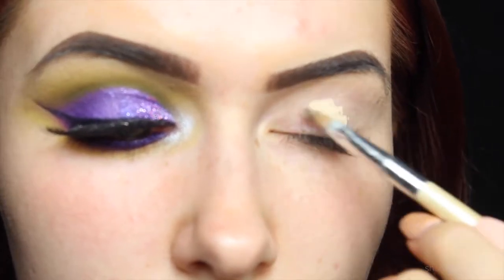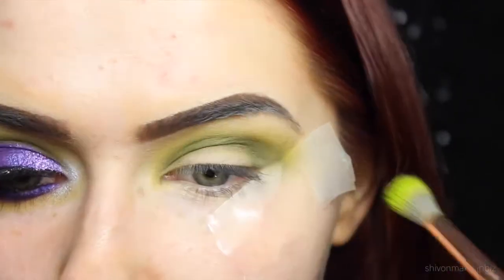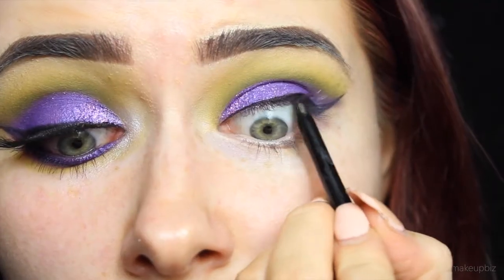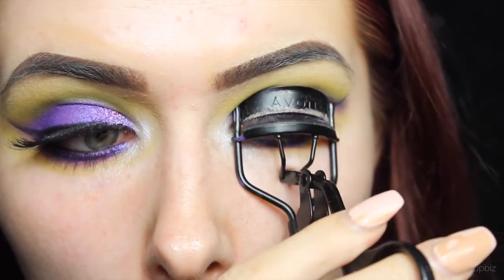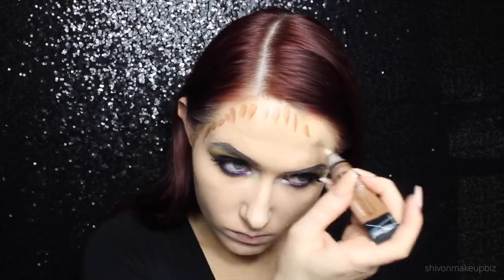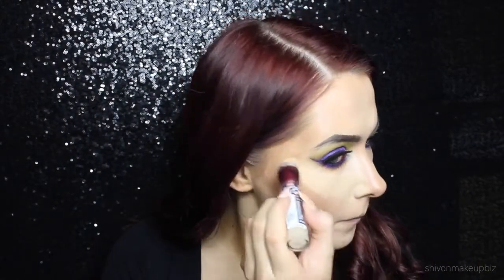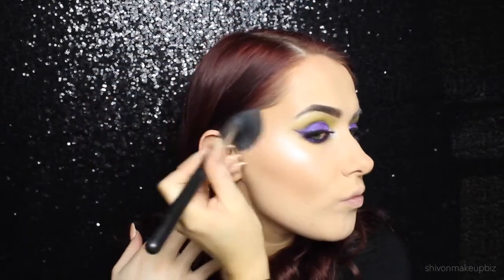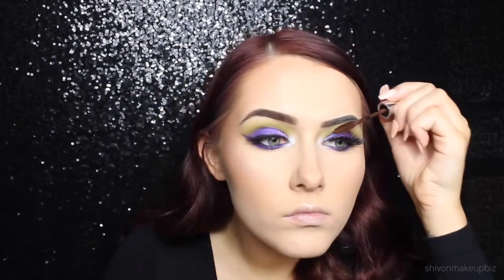Electric Purple & Green Makeup Look 💜💚 | Urban Decay Electric Palette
I created something a little more fun using super bright purple and green shadows, I hope you love this creative eye make up look as much as I do! 💚💜

○○○ PRODUCTS MENTIONED ○○○

Anastasia Beverly Hills Moonchild Palette: 'Lucky Clover' & 'Purple Horseshoe' Inner Corner, 'Lucky Clover' brow bone & added highlight

Camera: Canon 600D
Editing: Final Cut Pro X